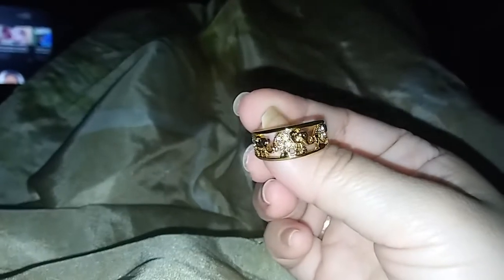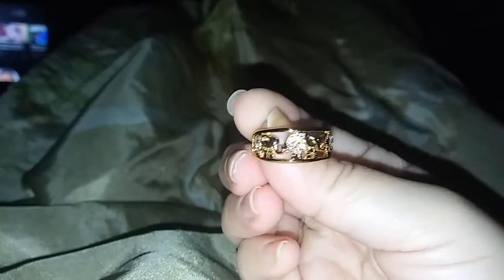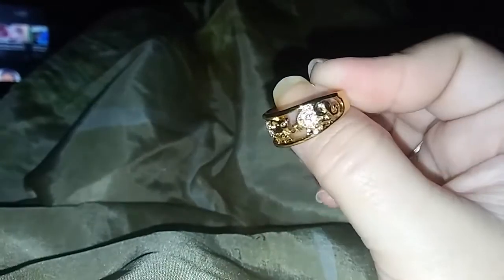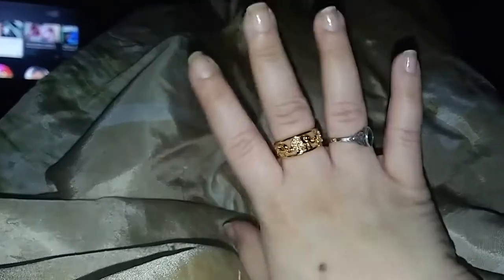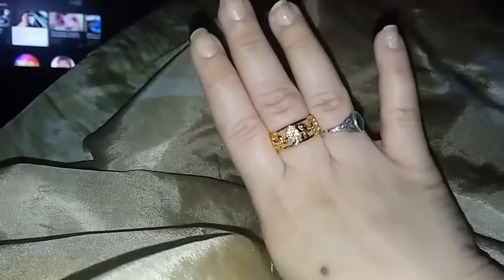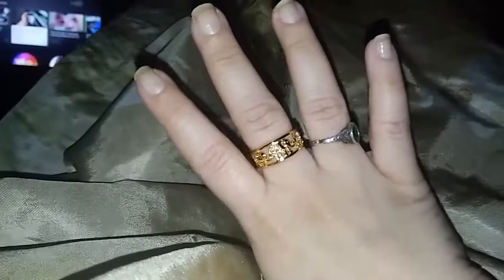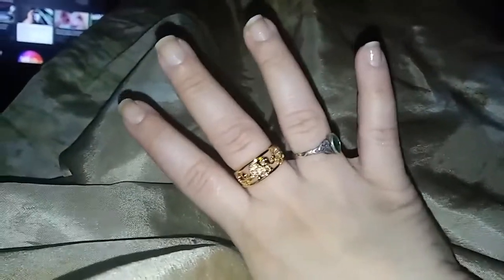Elephant ring review